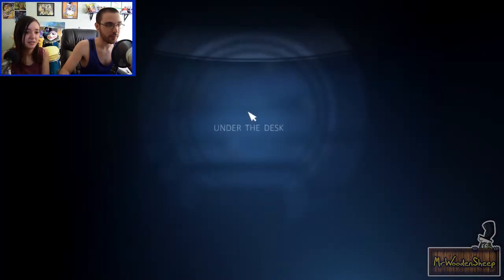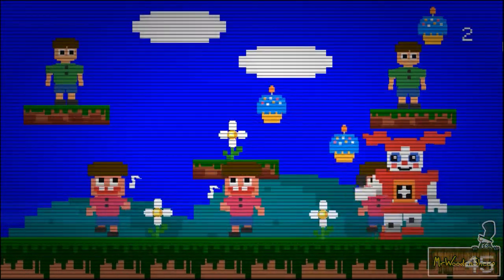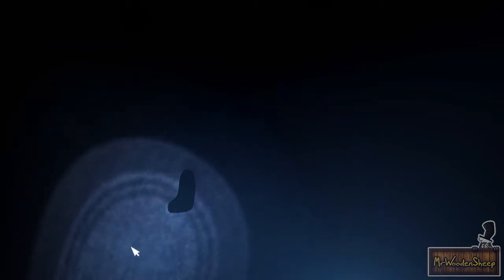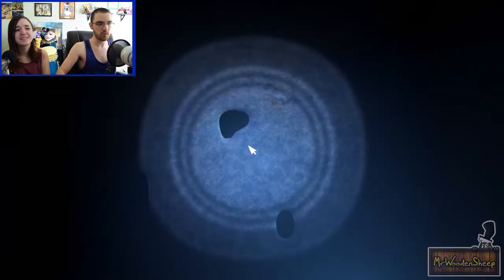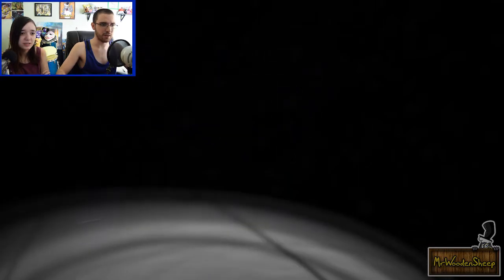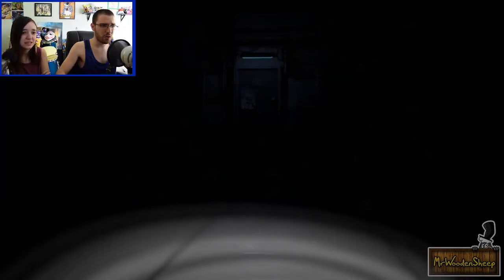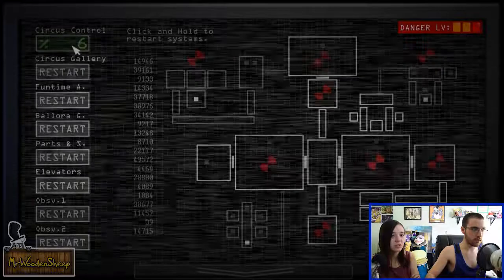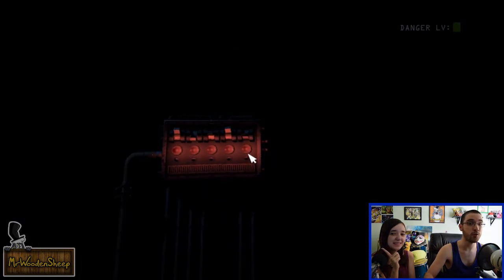FNAF: Sister Location Let's Play [Part 2] - "Avoid Eye Contact"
In this episode, Genna and Simi make kids fat.

This Let's Play series is a full playthrough of the story, with the aim of making you laugh.
It may also serve as a walkthrough. All gameplay is 60fps 720p HD.